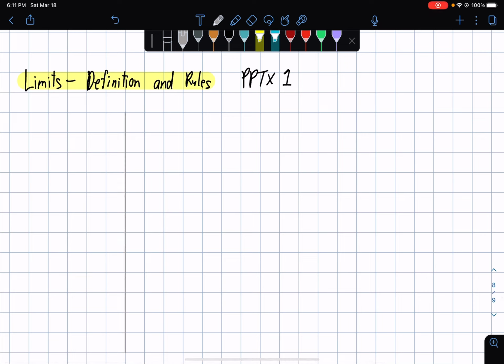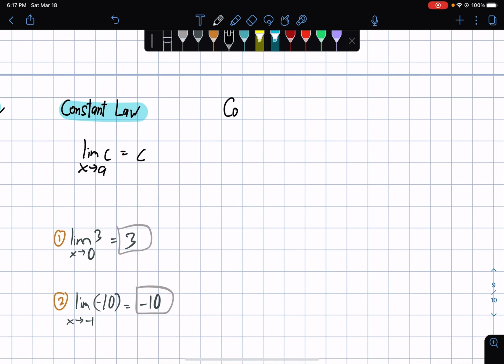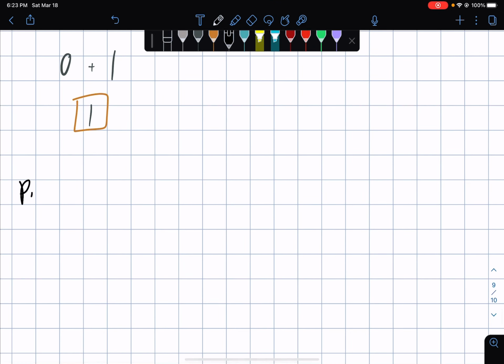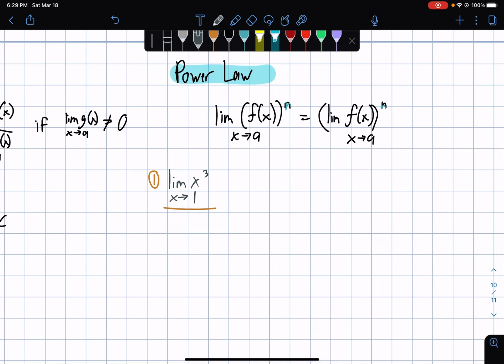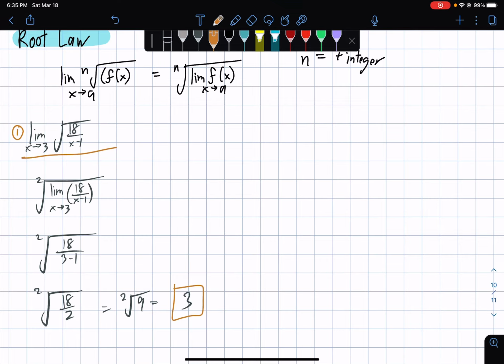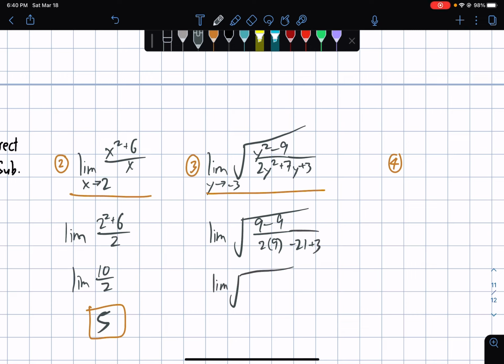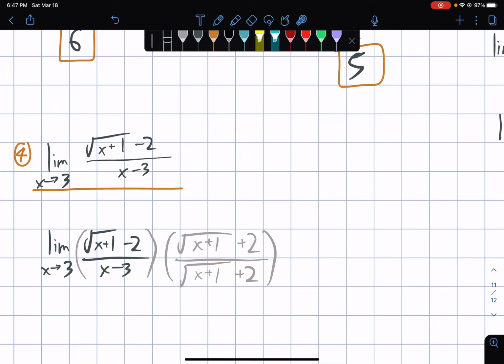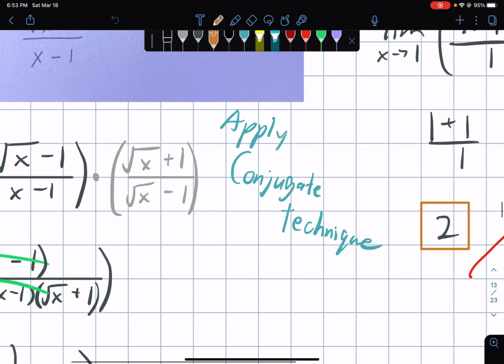Limits- Definition and Rules [Calculus 11]